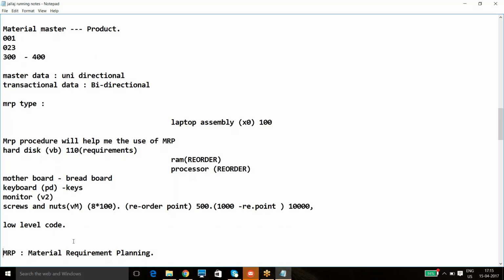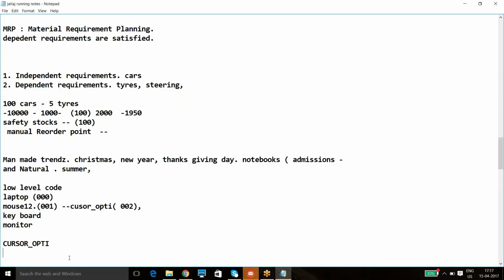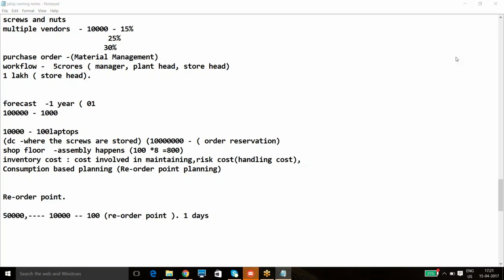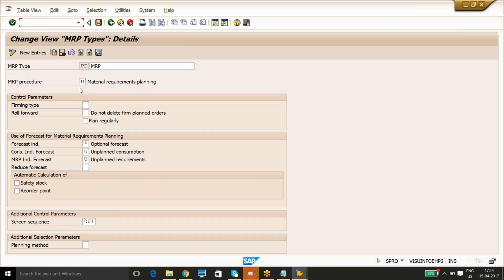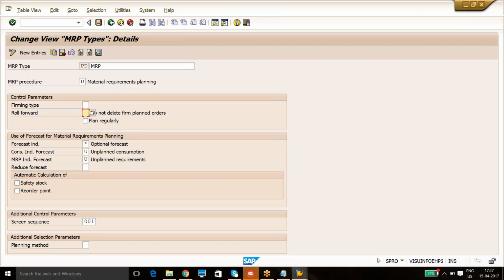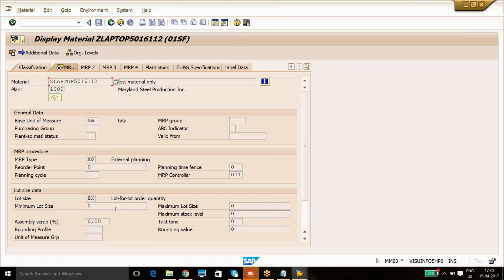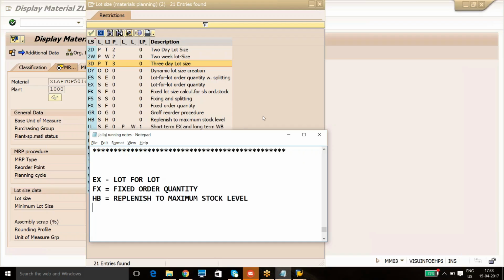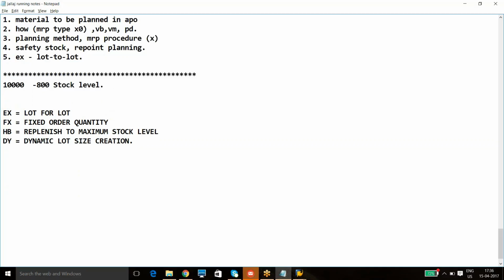09 SAP APO GATP Session 08